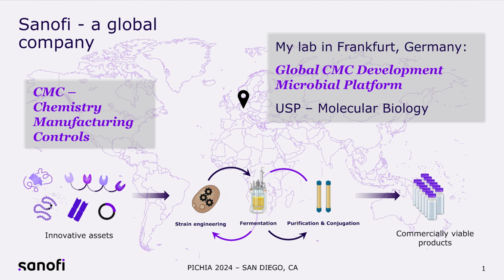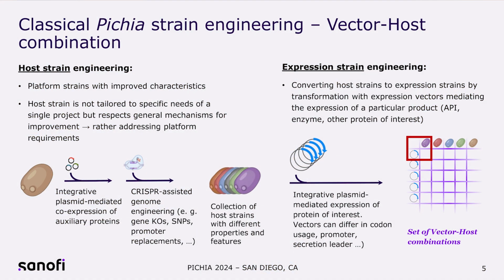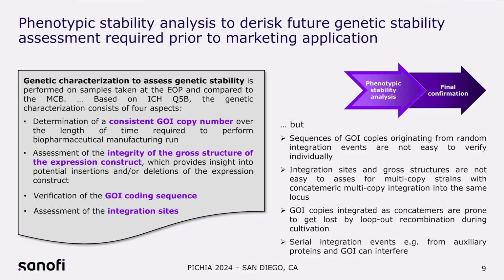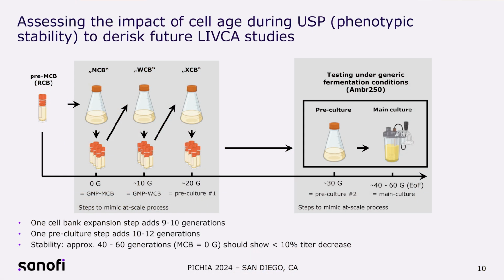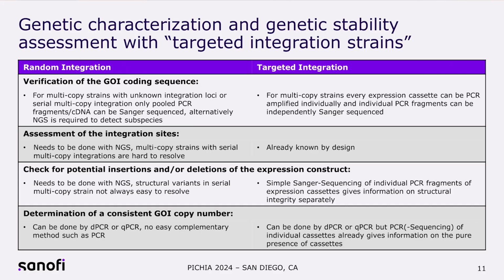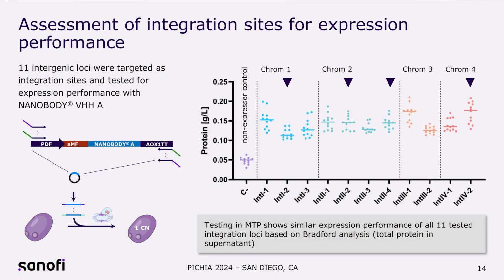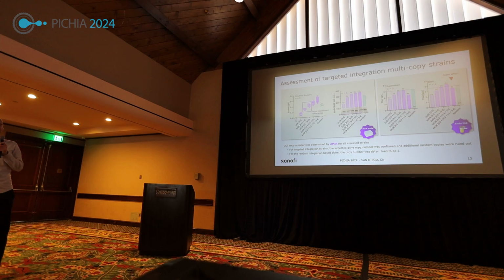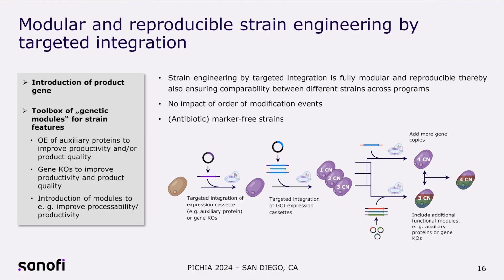Pichia 2024: Daniel Degrieif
This is a recording of the podium presentation (talk) that was given at the Pichia 2024 Conference.

Title:

Speaker: Daniel Degrieif

Date:

Time:  (Pacific Time)